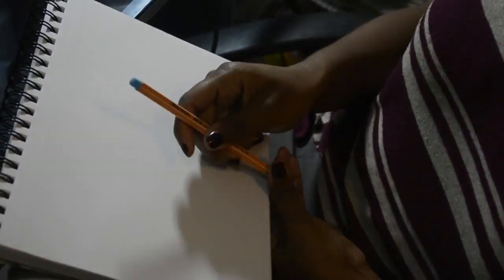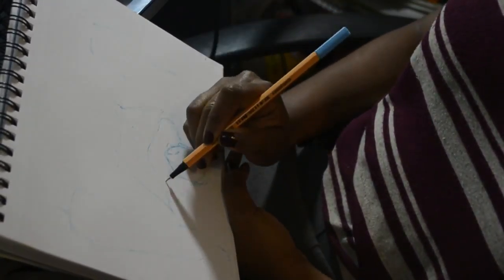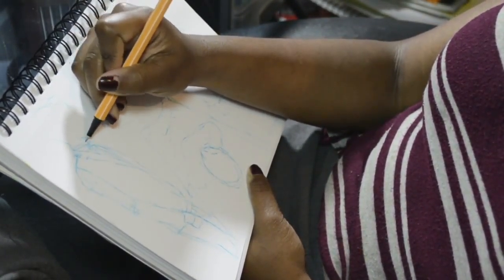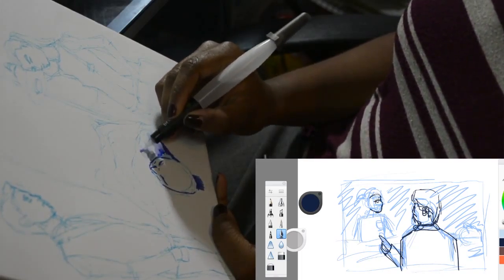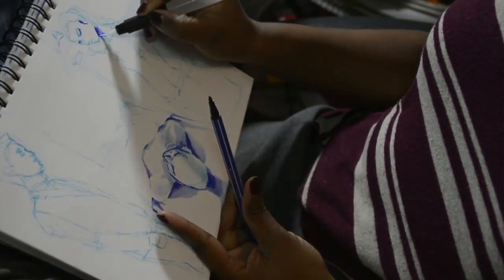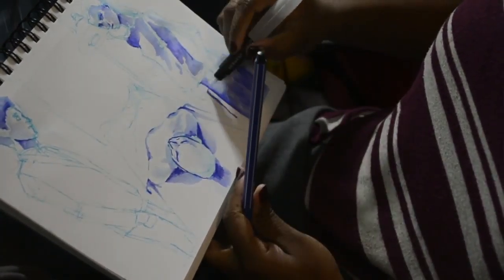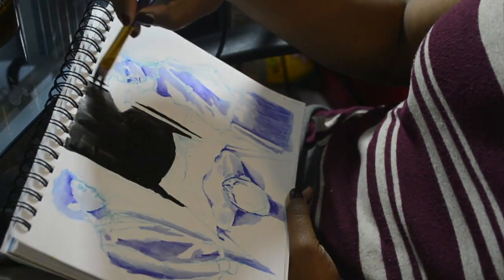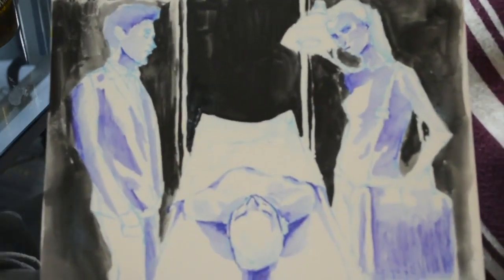Stitchers Sketch and Review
tough to get through O.O